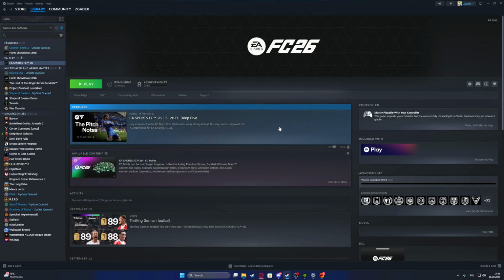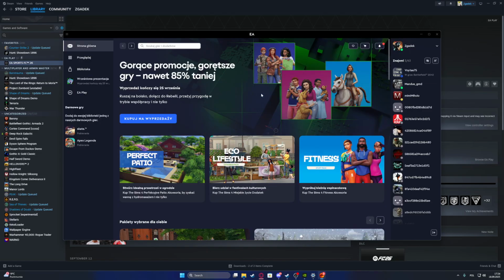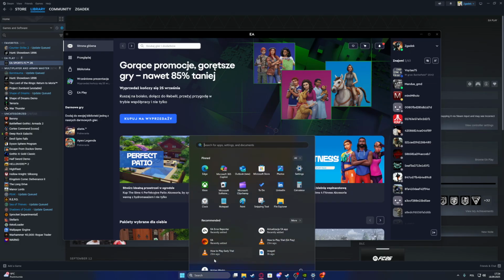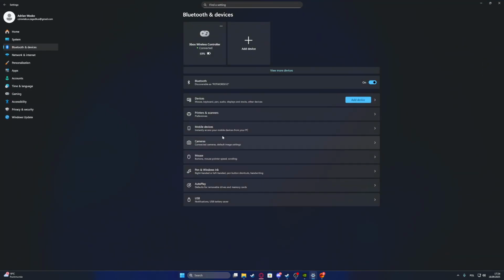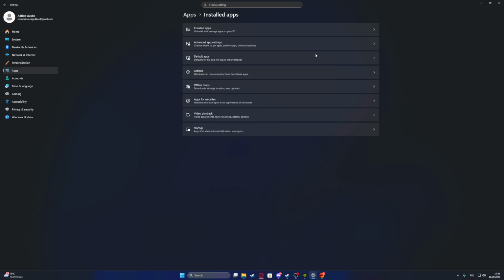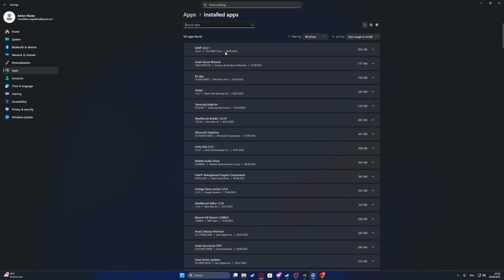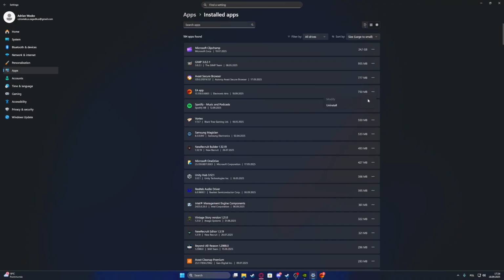FC 26 (FIFA 26) - FIX Missing Display Name/Field From Registry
Some players face a missing display name or field error in FC 26 (FIFA 26) registry entries.
This can prevent the game from launching or showing correctly in EA App/Steam.
Follow this guide to restore registry values safely and fix the issue.
Get FC 26 (FIFA 26) running smoothly without registry errors.

You'll also find other videos about FC26 on my Channel, so feel free to check out what tutorials I've recorded for you.